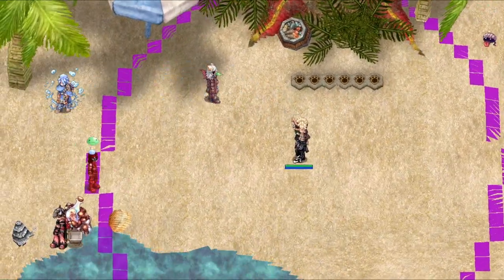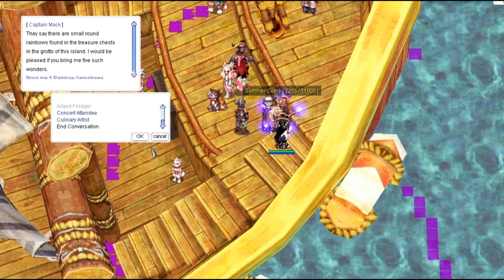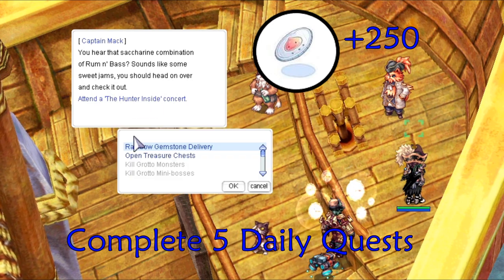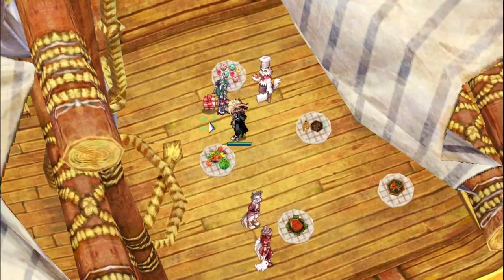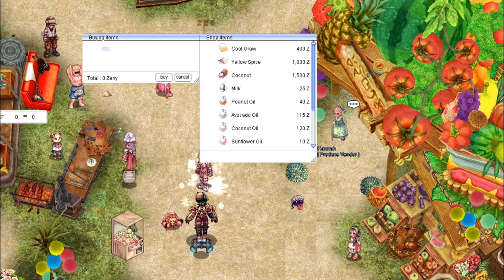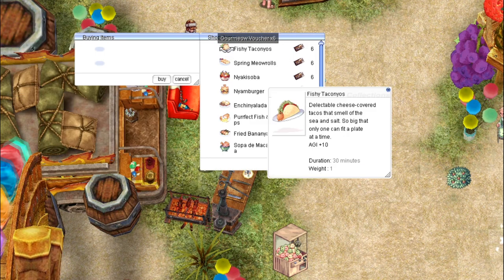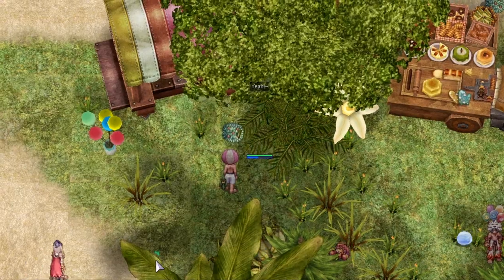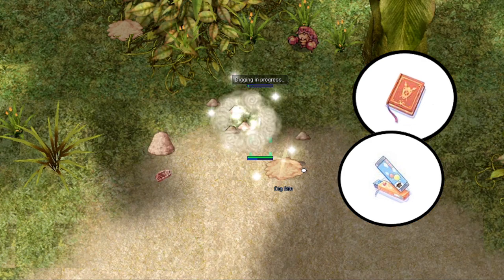[NovaRO] - Frying Dutchman Guide | Daily Summer Quests | Cooking Quests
This is a quick guide about the Frying Dutchman from the NovaRO Summer Festival. The Frying Dutchman is home to Captain Mack Arell, which gives out the Summer Daily quests. You can also find the Cooking Quest NPC aboard among various summer shops. The Summer Festival is an exclusive NovaRO seasonal event. Come and join us in the next Festival!

If you have any questions or want to know about future videos consider joining my personal

Channel Avatar Artwork was created by Teal.